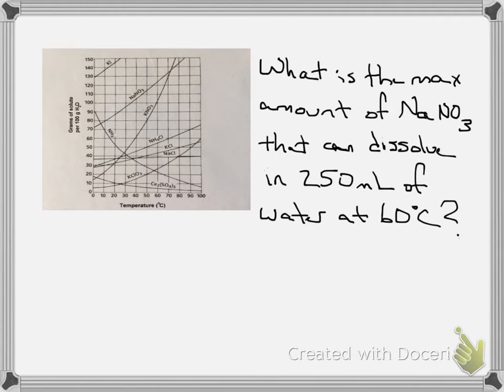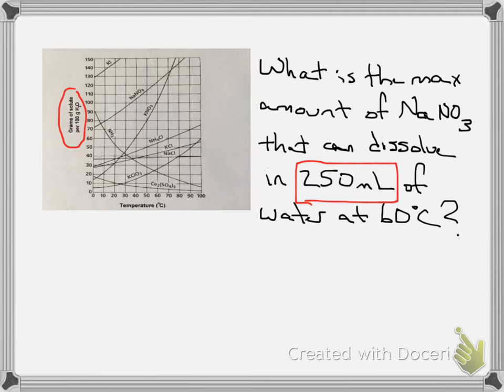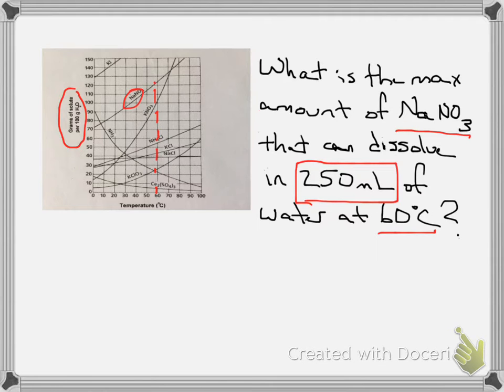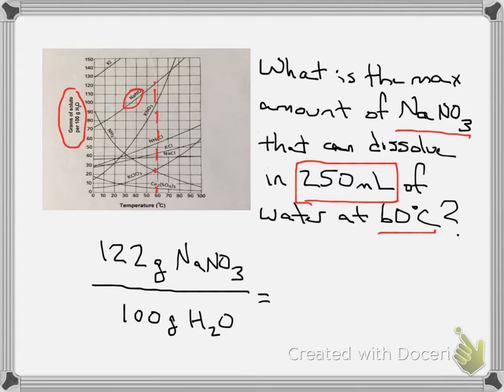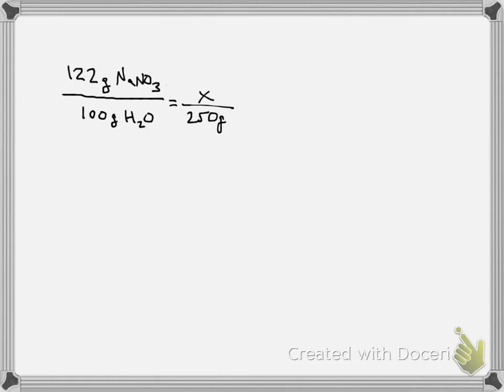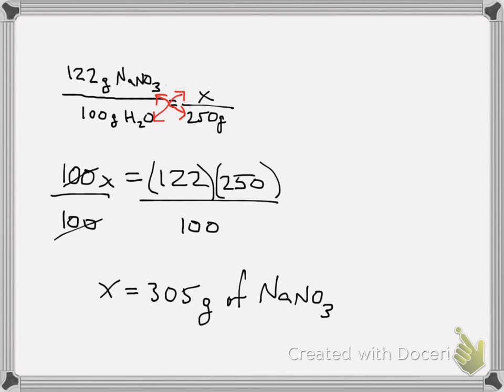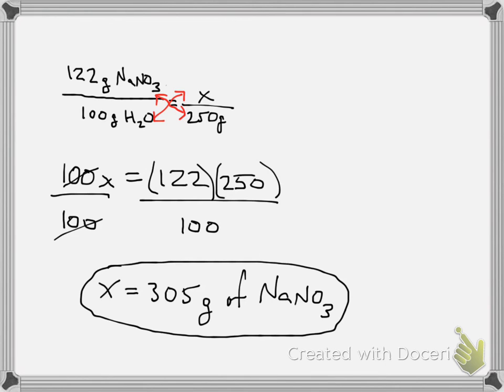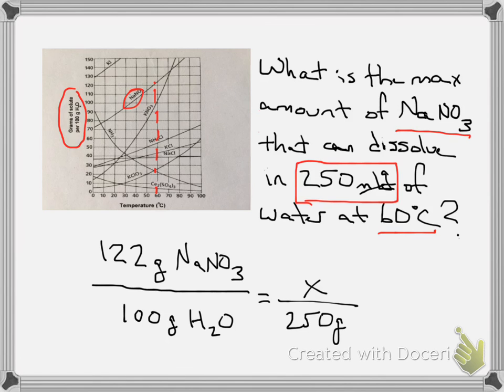CalculatingwithSolubilityCurves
Sweet curves!  At least if you're into hetero- or homogeneous mixtures...